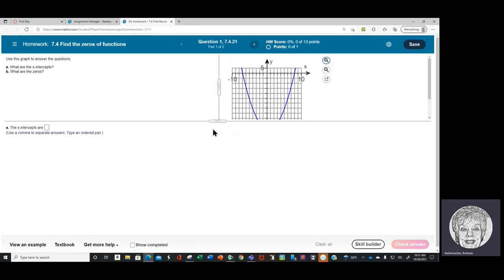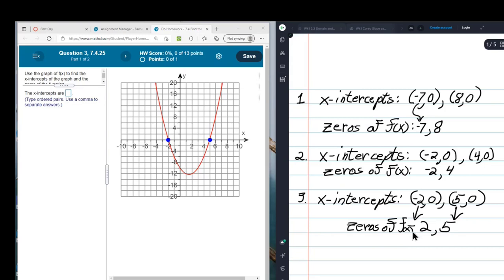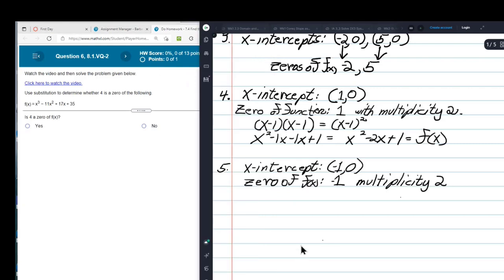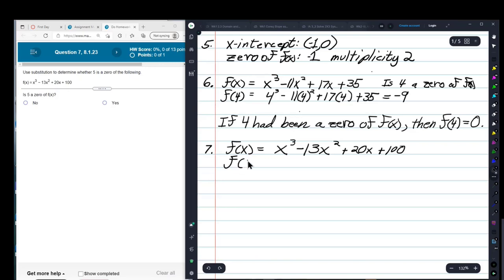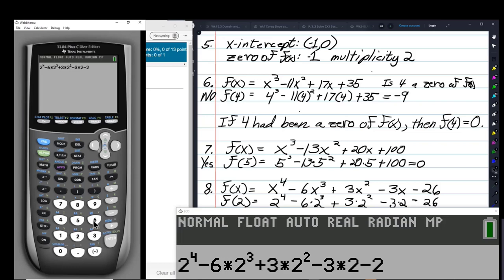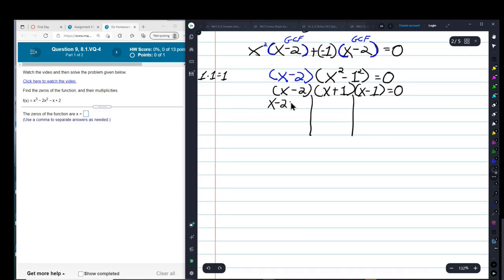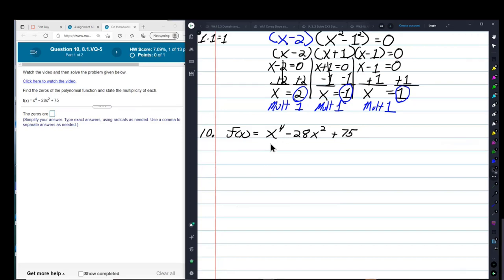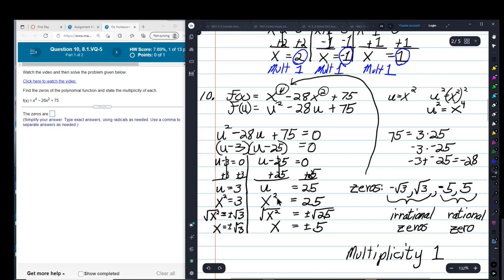What are the Zeros of Functions and How Do You Find Them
What more can I say about this than the title?  In this video, students learn the basics of zeros as they prepare to study the Rational Zeros Theorem.

This video was created using Microsoft Teams and was edited using Camtasia.  The math problems are all from Pearson's MyMathLab.